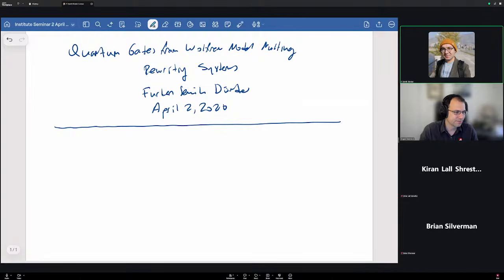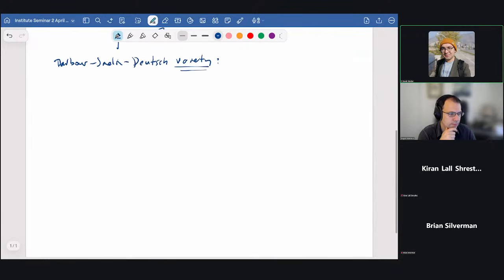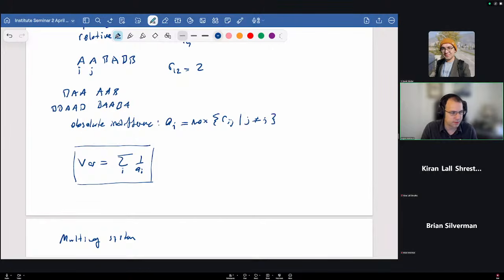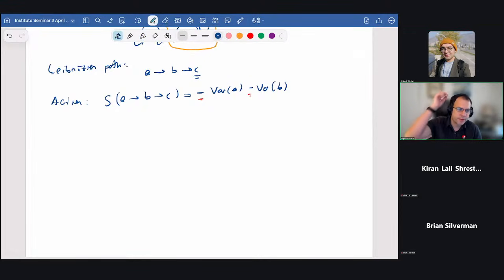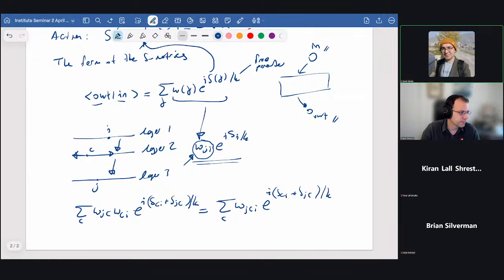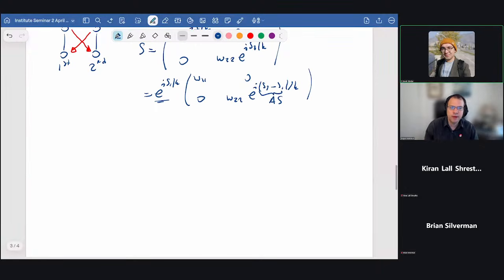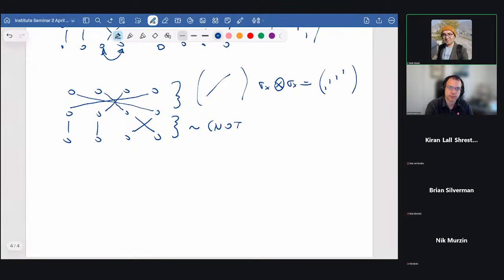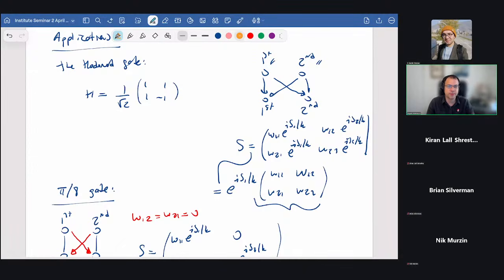Livestream | Furkan Semih Dünbar | Quantum Gates from Wolfram Model Multiway Rewriting Systems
Wolfram Institute Livestream
Furkan Semih Dünbar

Title:
Quantum Gates from Wolfram Model Multiway Rewriting Systems

Abstract:
We show how representations of finite-dimensional quantum operators can be con-
structed using nondeterministic rewriting systems. In particular, we investigate Wolfram
model multiway rewriting systems based on string substitutions. Multiway systems were
proposed by S. Wolfram as generic model systems for multicomputational processes, em-
phasizing their significance as a foundation for modeling complexity, nondeterminism,
and branching structures of measurement outcomes. Here, we investigate a specific class
of multiway systems based on cyclic character strings with a neighborhood constraint
- the latter called Leibnizian strings. We show that such strings exhibit a Fermi-Dirac
distribution for expectation values of occupation numbers of character neighborhoods.
A Leibnizian string serves as an abstraction of a N-fermion system. A multiway system
of these strings encodes causal relations between rewriting events in a nondeterministic
manner. The collection of character strings realizes a Z-module with a symmetric Z-
bilinear form. For discrete spaces, this generalizes the notion of an inner product over
a vector field. This admits a discrete analogue of the path integral and a S-matrix for
multiway systems of Leibnizian strings. The elements of this S-matrix yield transition
amplitudes between states of the multiway system based on an action defined over a
sequence of Leibnizian strings. We then show that these S-matrices give explicit repre-
sentations of quantum gates for qubits and qudits, and also circuits composed of such
gates. We find that, as formal models of nondeterministic computation, rewriting sys-
tems of Leibnizian strings with causal structure encode representations of the CNOT,
π/8, and Hadamard gates. Hence, using multiway systems one can represent quantum
circuits for qubits.